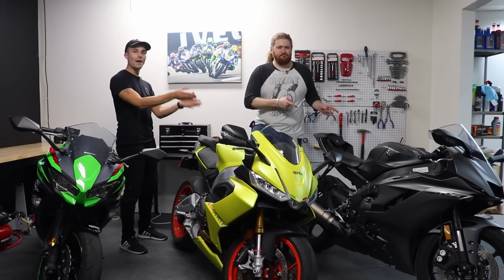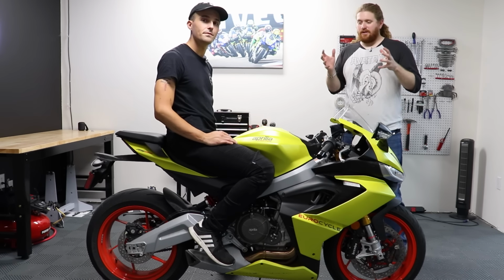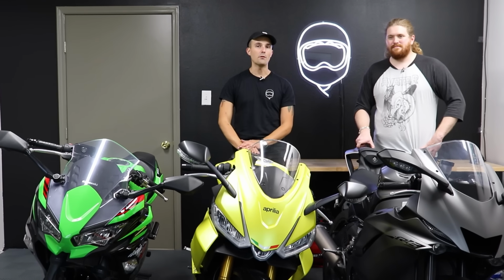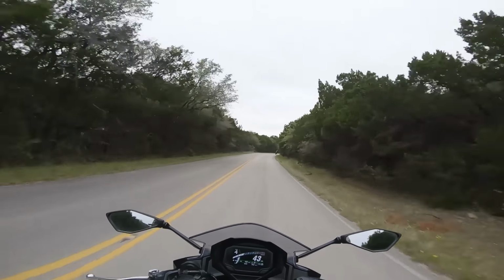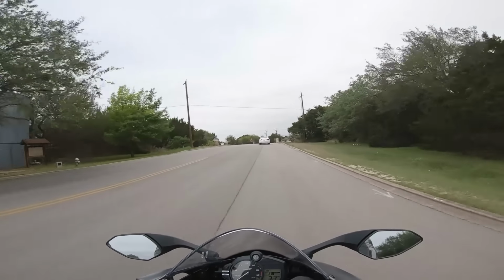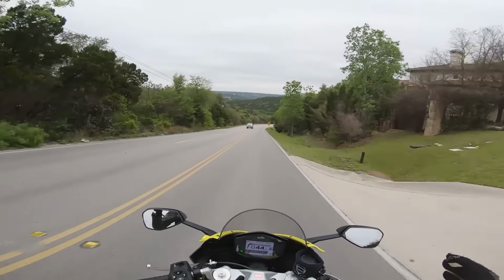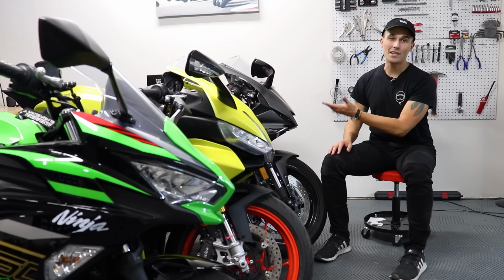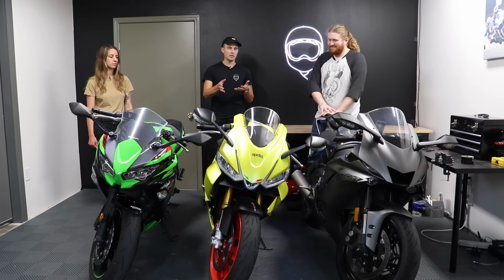R6 vs RS660 vs Ninja 650 (What Makes the Perfect Sports Bike?)